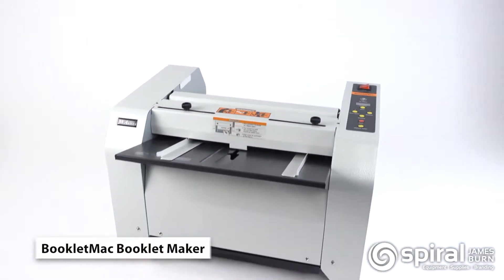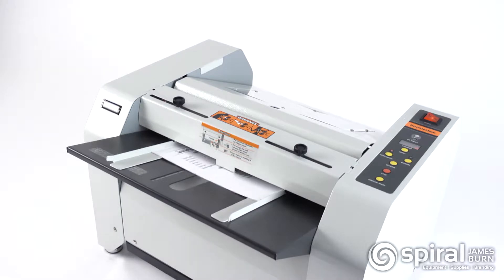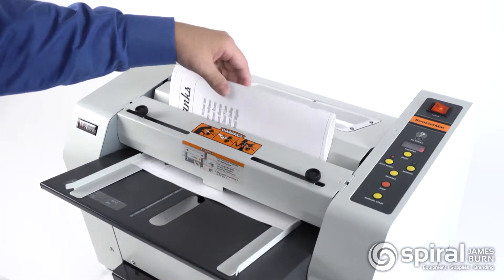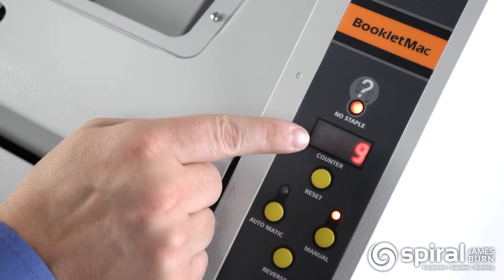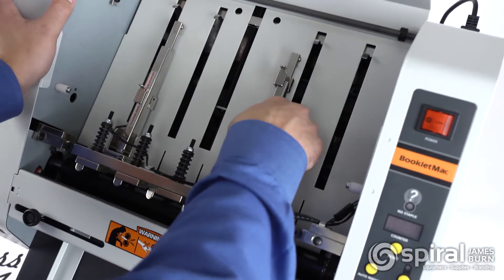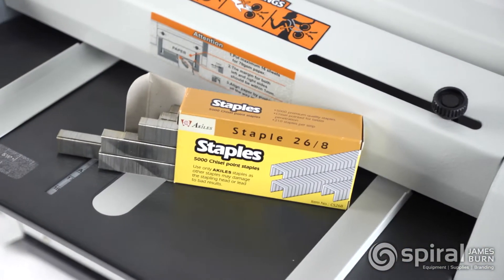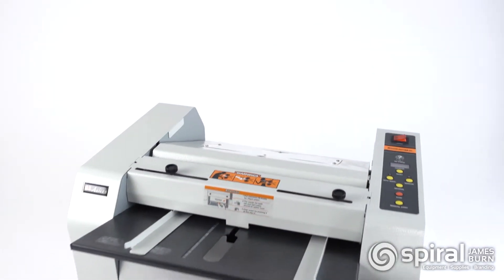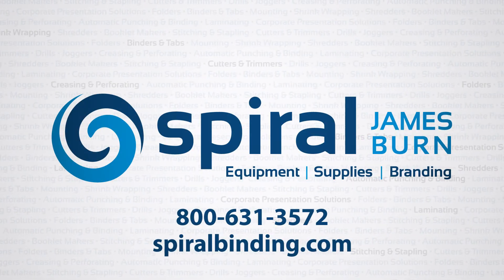Akiles BookletMac Semi-Automatic Booklet Maker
Learn more about the Akiles BookletMac and many more booklet making machines

The BookletMac is fast and easy to use, allowing you to produce booklets of up to 60 pages. The compact size fits comfortably in your office, school, church or print shop.

Easy to operate, simply insert the sheets and the machine will staple and fold it into a booklet within seconds!

Makes booklets from all common paper sizes, including Letter, Legal or 11” x 17” sheets.

The built-in LCD counter gives you precise control of your job progress and the clear window allows you to monitor the operation.

The heavy-duty stapler heads provide many years of trouble-free booklet making.

No tools required to switch between booklet sizes and stapler head locations

The BookletMac uses regular chisel-point staples and has a "no staple" warning light that indicates when staples have run out.

The Akiles BookletMac is an easy to use booklet maker that makes producing booklets economical and cost-effective.